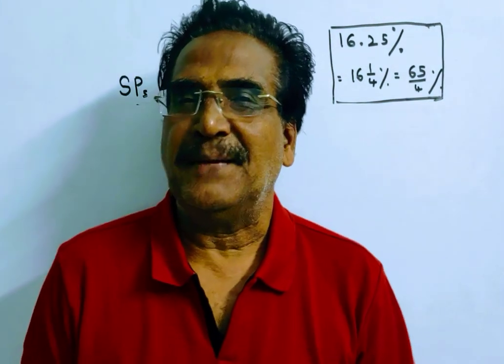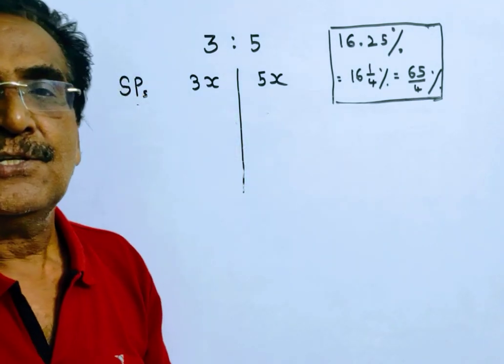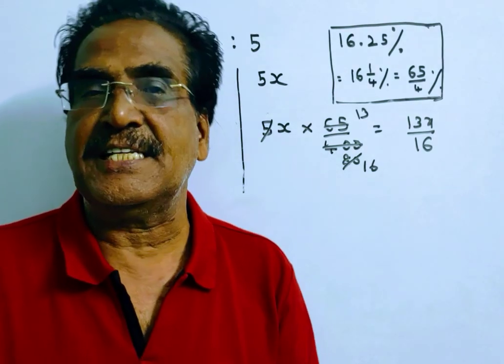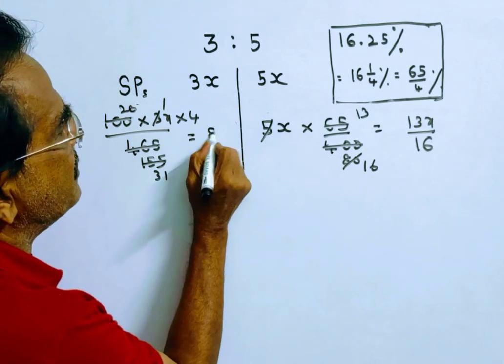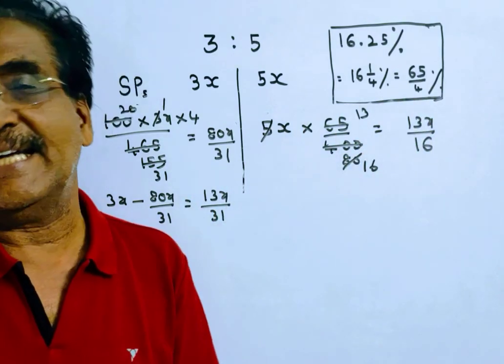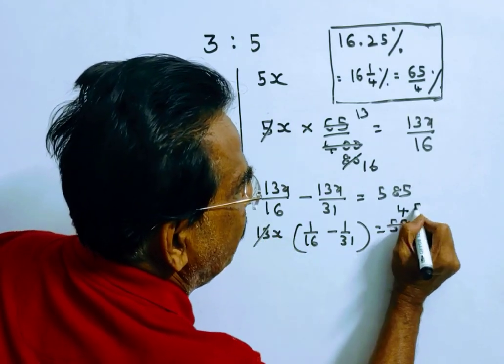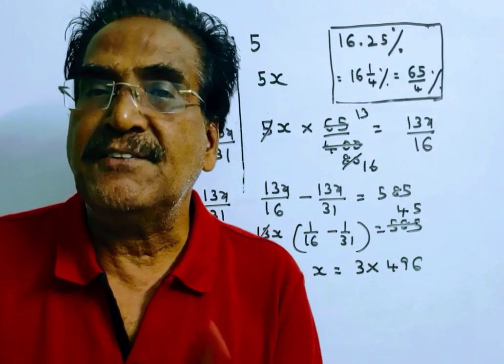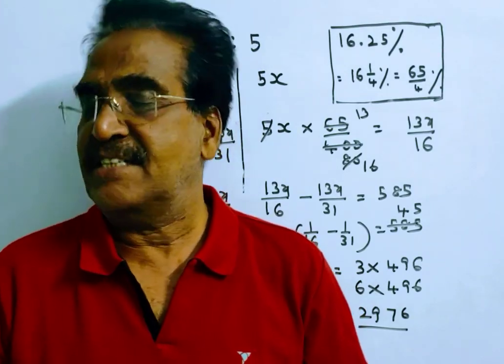Find the difference between selling price of goods if two salesman claim to make 16.25% profit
Find the difference between selling price of goods if two salesman claim to make 16.25% profit each, one calculating it on cost price while another on selling price, the difference in the profits earned being Rs 585 and selling price of both goods is in the ratio of 3:5 respectively?